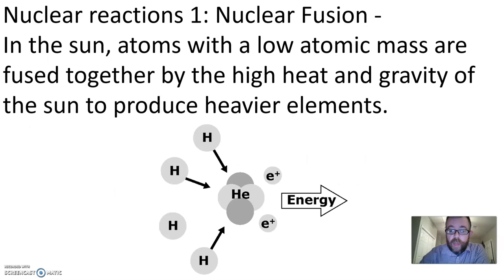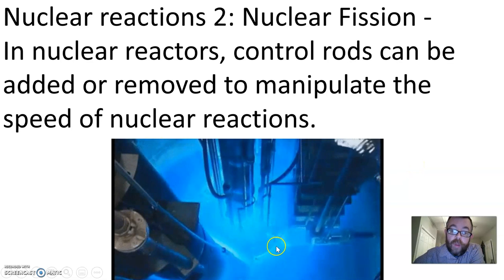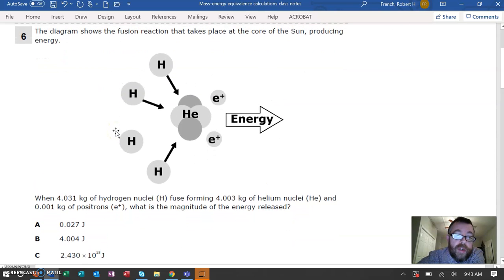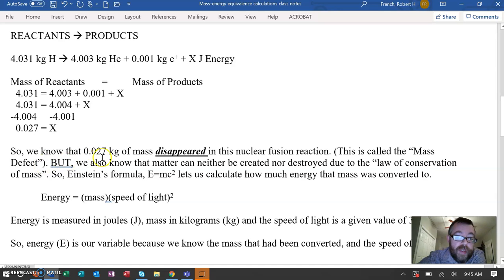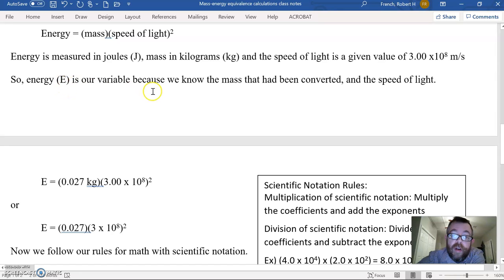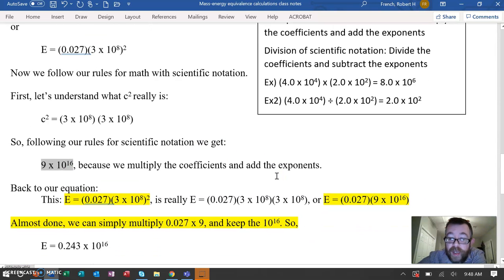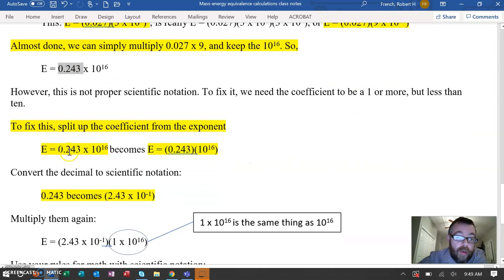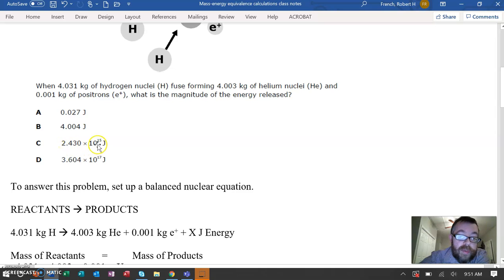Mr French Physics Calculating Nuclear Reactions